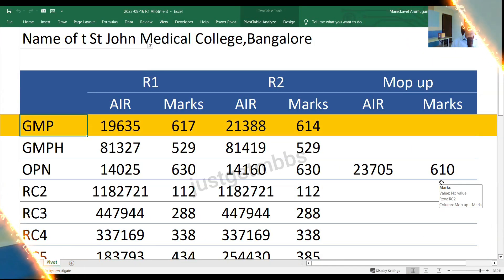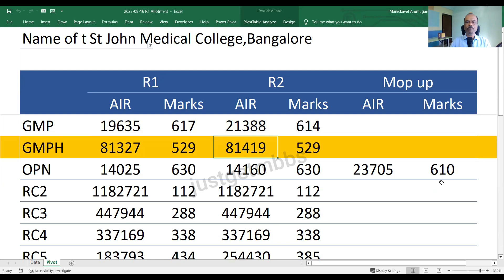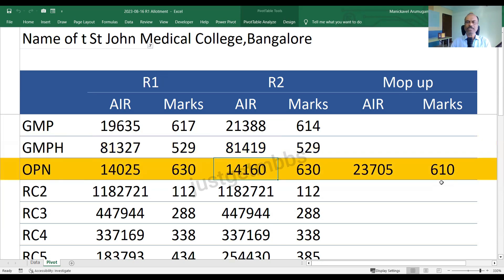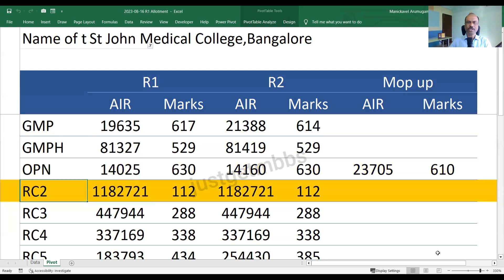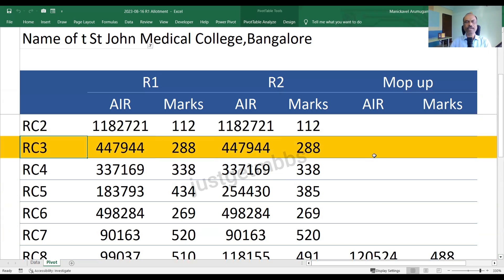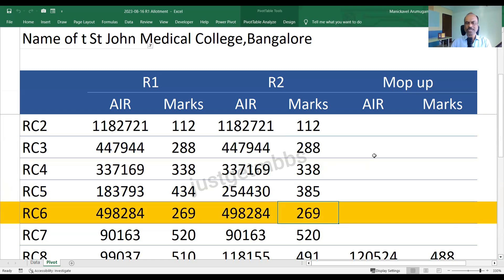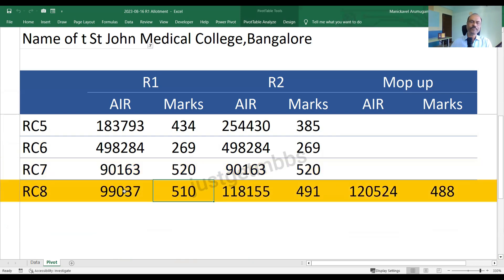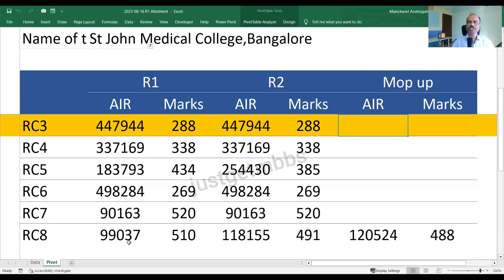Cutoff Marks for St. John's Medical College Bangalore 2023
⚜️ Cutoff Marks for St. John's Medical College Bangalore 2023In this video, we are going to look at St John's Medical College, Bangalore. I will explain the cutoff marks for various categories in St. John's medical college Bangalore.

I have covered the following topics in this video:
1. Cutoff marks for GMP category in Round 1, Round 2 and Mop up round in 2023
2. Cutoff marks for GMPH category in Round 1, Round 2 and Mop up round in 2023
3. Cutoff marks for OPN category in Round 1, Round 2 and Mop up round in 2023
4. Cutoff marks for RC2 to RC8 categories in Round 1, Round 2 and Mop up round in 2023